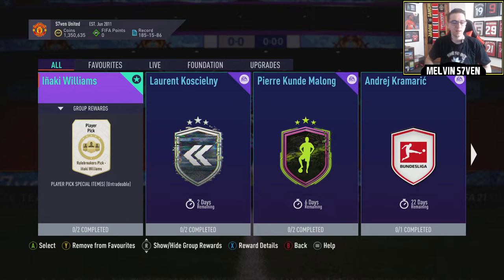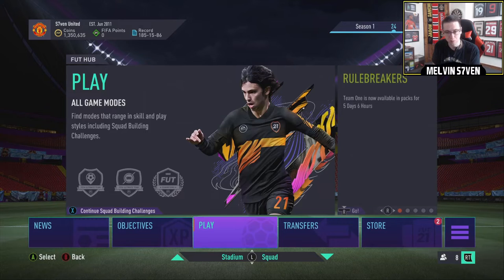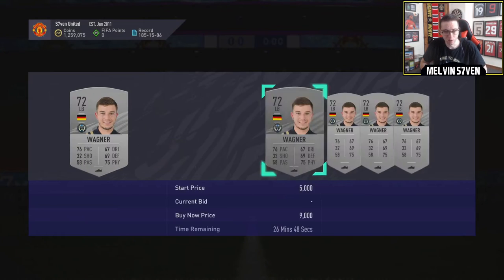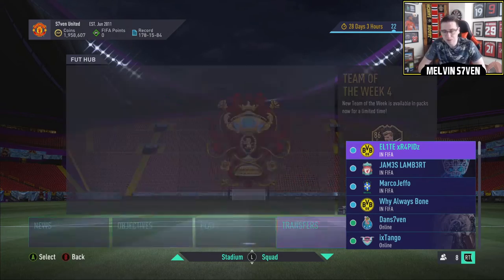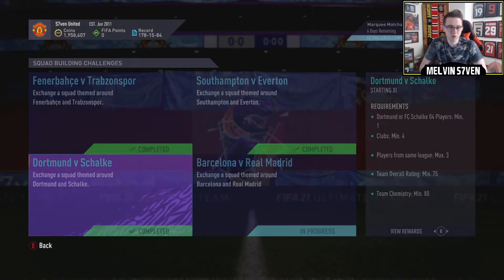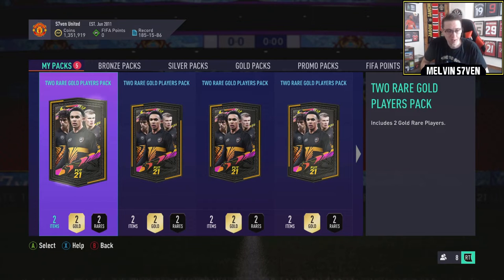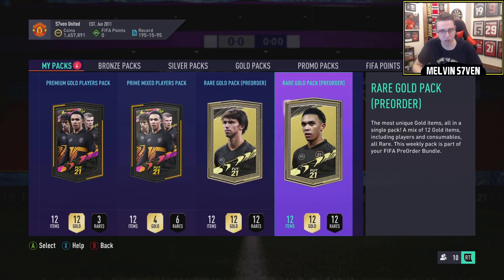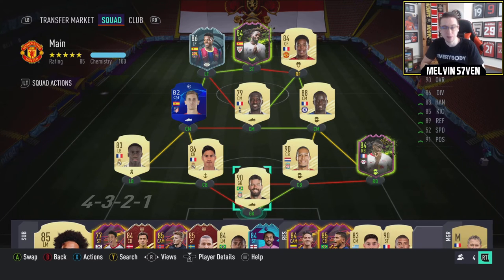SO GLAD WE COMPLETED THE INAKI WILLIAMS & ANSU FATI SBC! LetsPlay Fifa21 UT - Episode 25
In this episode we complete various SBC's, open our Squad Battles rewards, and showcase where we finished in FUT Champions and more!

Friday - 3-7pm
Saturday - 3-7pm
Sunday - 3-7pm